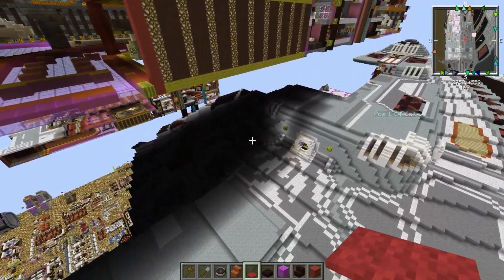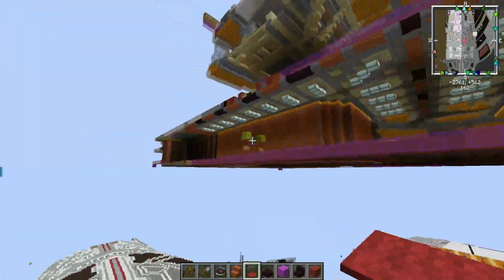MineTrek Enterprise E Update 36 Part 2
Someone broke my doors.

Mirroring issues - over come.